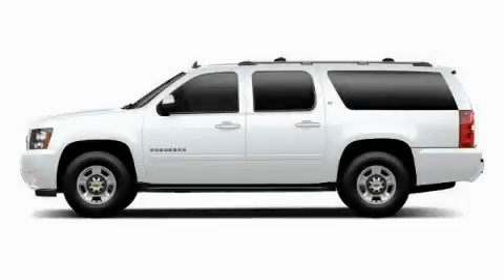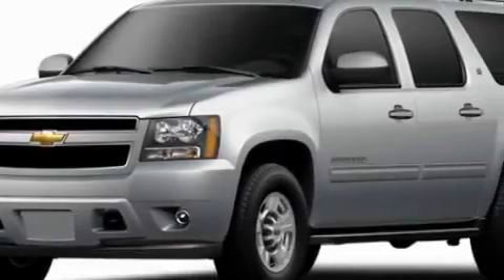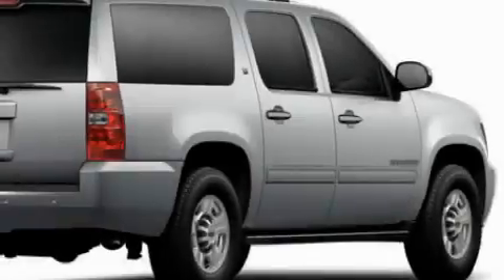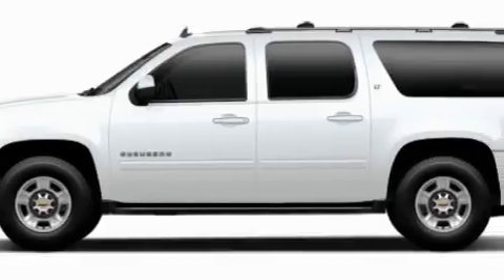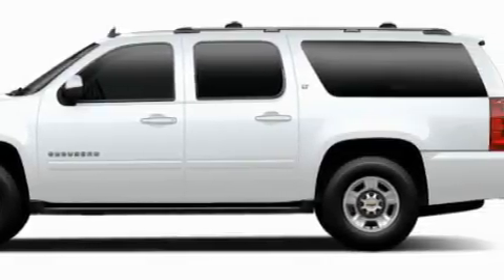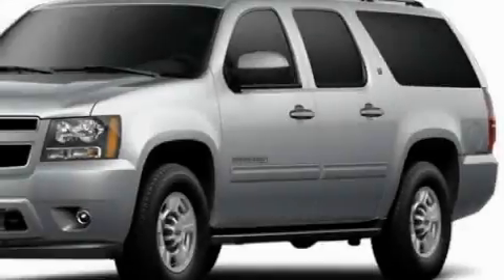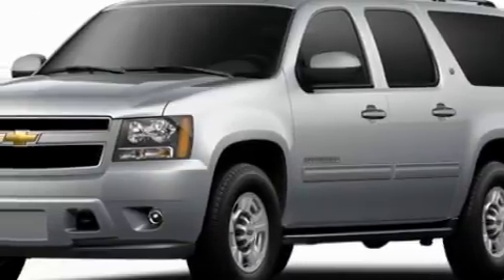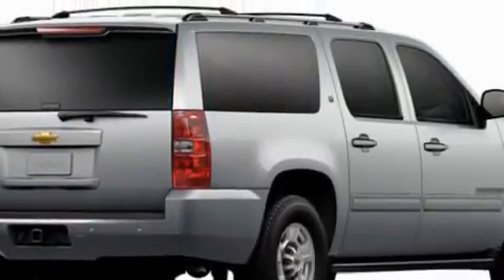2010 Chevrolet Suburban Rome GA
Year: 2010
 Make: Chevrolet
 Model: Suburban
 Engine: Gas/Ethanol V8 5.3L/325
 Trans.: Automatic
 Exterior: White Diamond Tricoat

 Interior: 336

 RIVERSIDE CHE-OLD-CAD

 http://

 2010 Chevrolet Suburban Rome GA